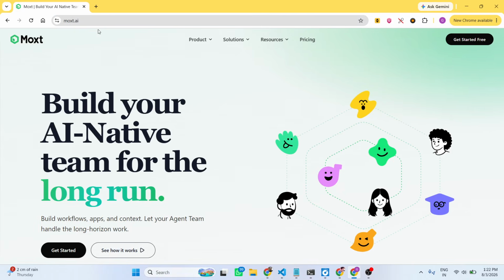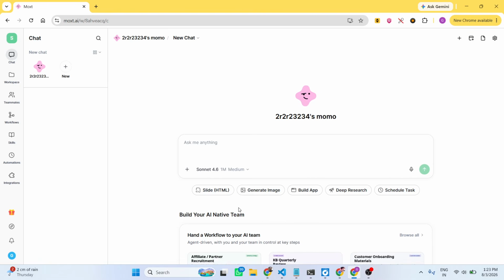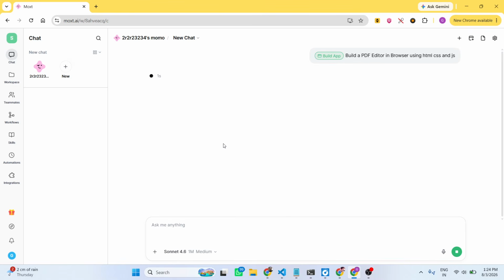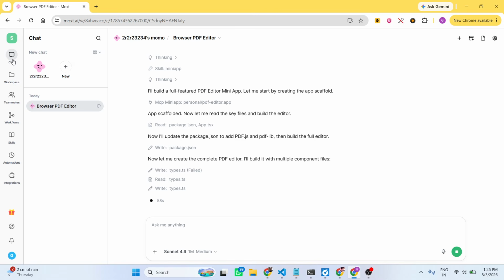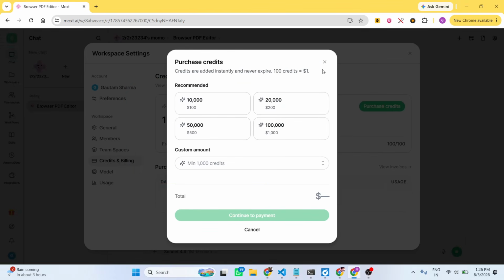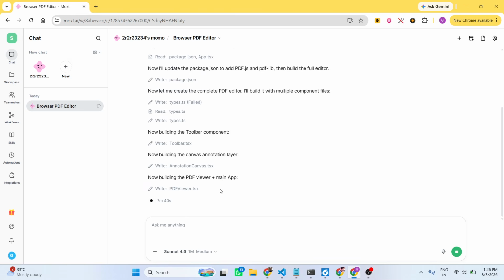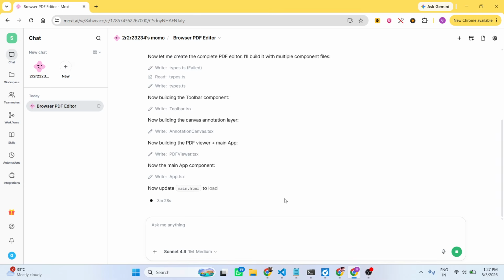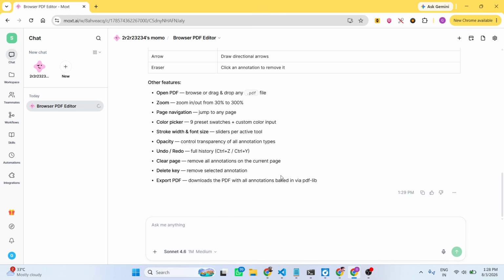How to Get Claude Opus,Fable,GPT,Qwen,Deepseek FREE & UNLIMITED Access in Browser